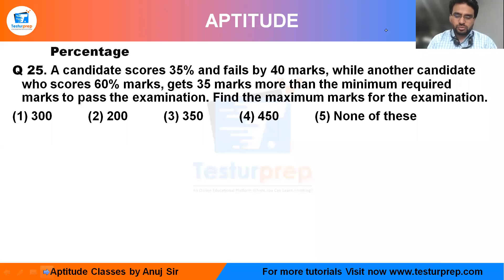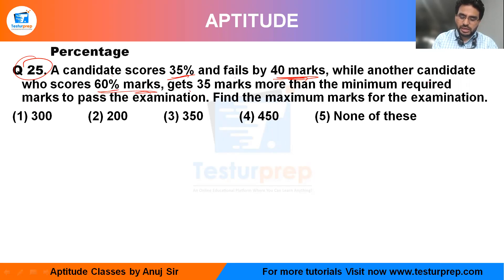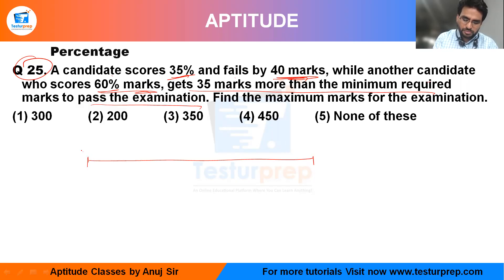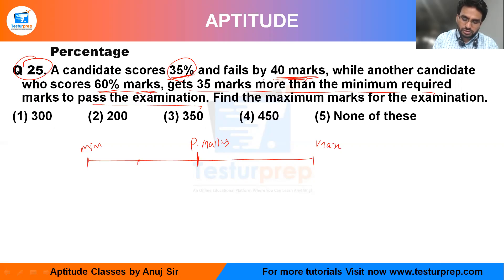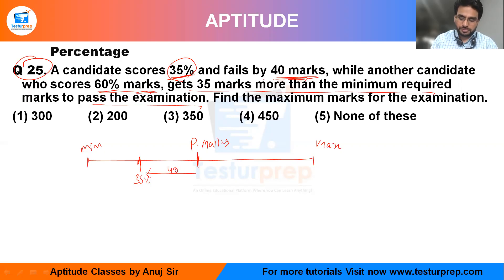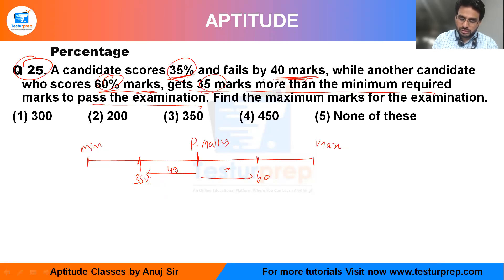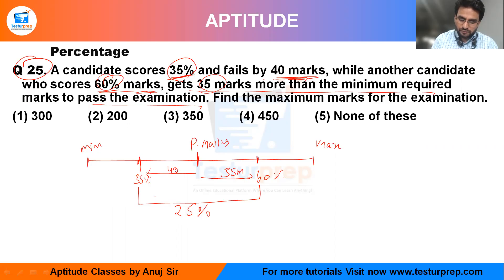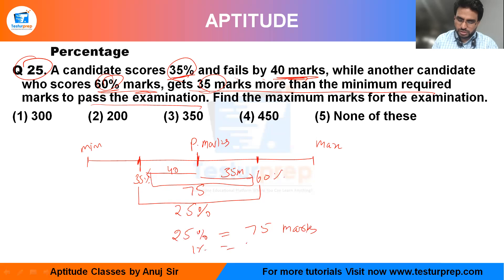Q25- A candidate scores 35% and fails by 40 marks, while another candidate who scores 60% .....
Q 25. A candidate scores 35% and fails by 40 marks, while another candidate who scores 60% marks, gets 35 marks more than the minimum required marks to pass the examination. Find the maximum marks for the examination.